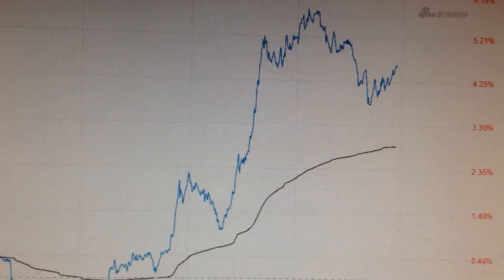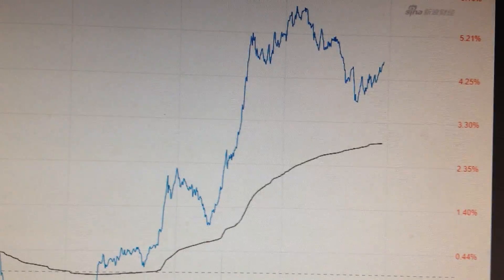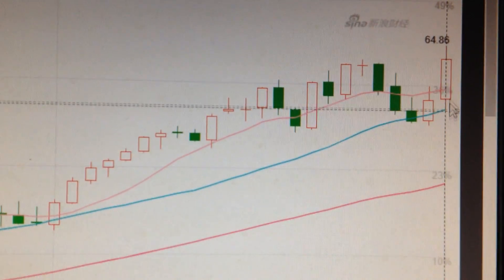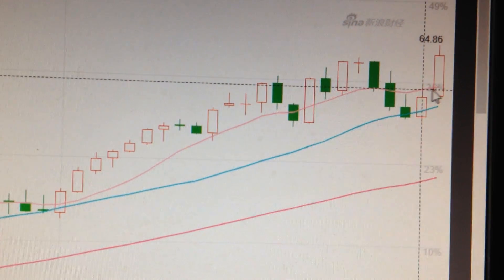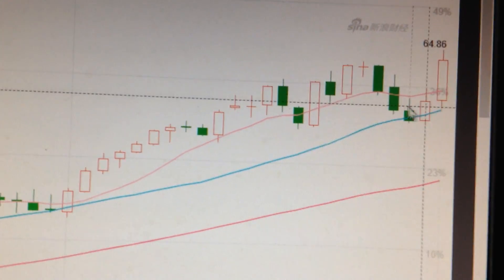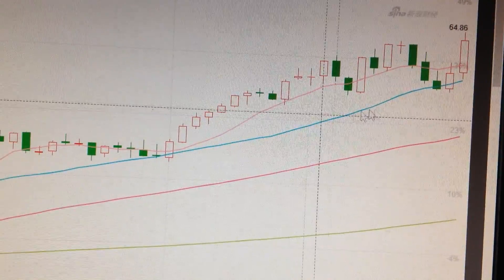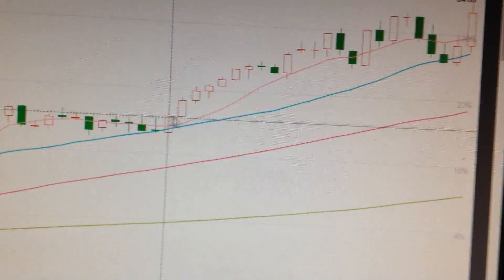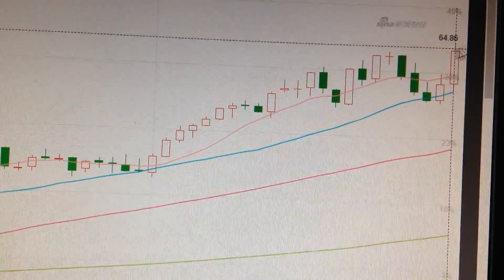Crude oil Price Trend WTI New York crude oil price Analysis Commodity Financial Market 0305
Crude oil is an important commodity trading target on a global scale. The price of crude oil reflects the strength of the economy, the appetite for risk, the trend of the dollar, and the trend of gold. Through crude oil price analysis, the price trend of many other financial assets can be studied and judged. WTI CRUDE ENERGY COMMODITIES